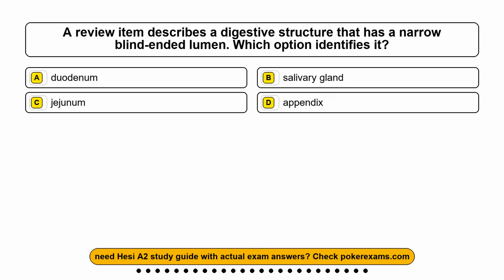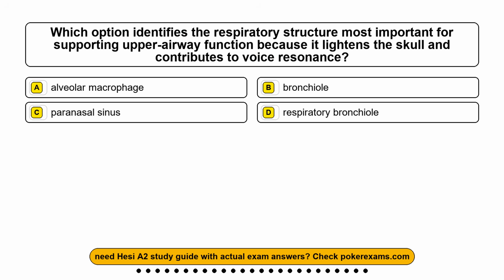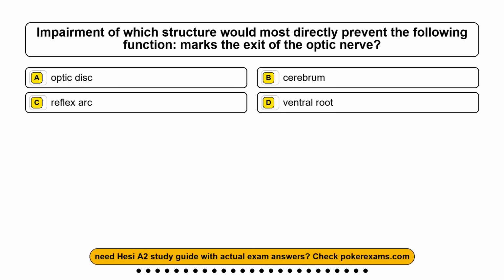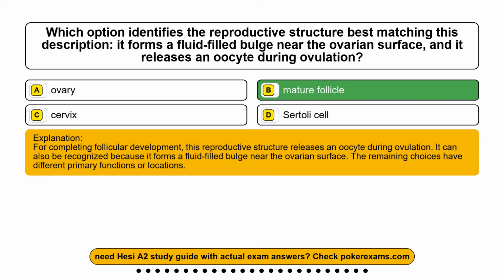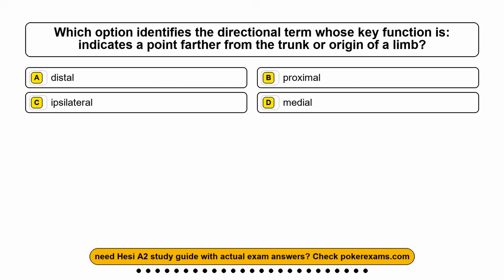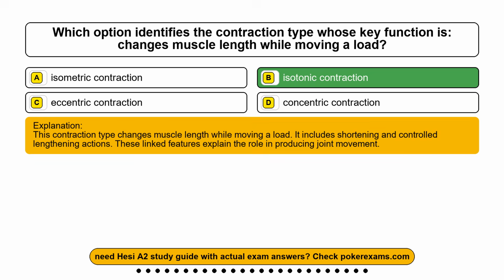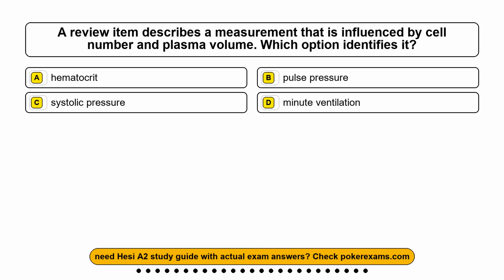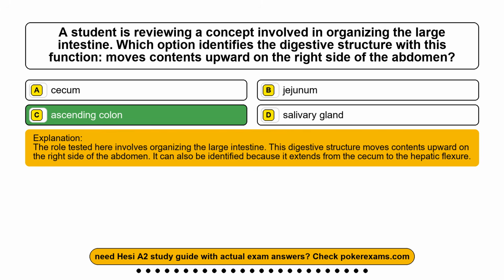HESI A2 Anatomy and Physiology Diagnostic Test#nursingschool